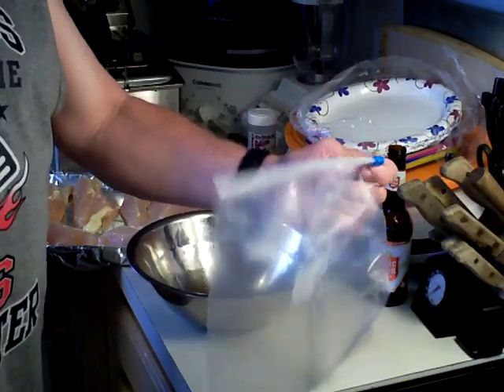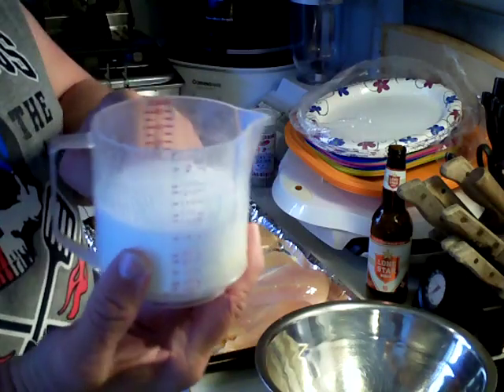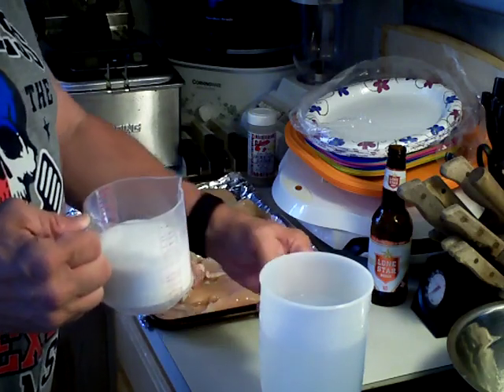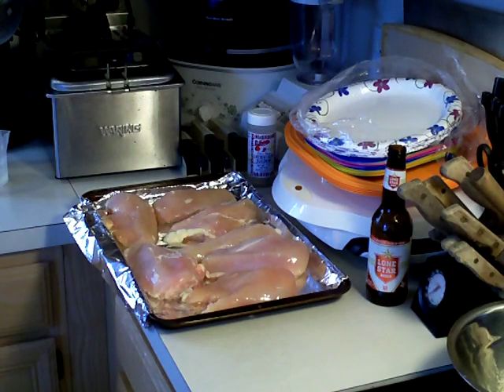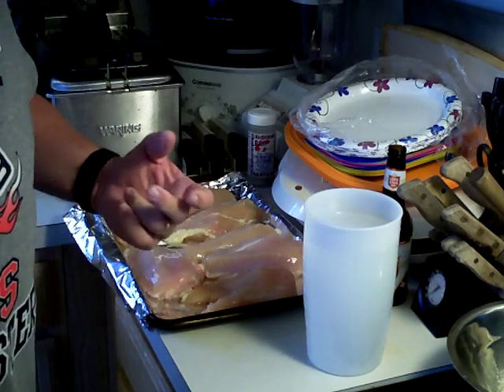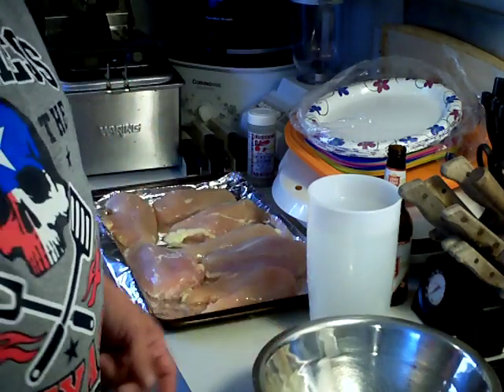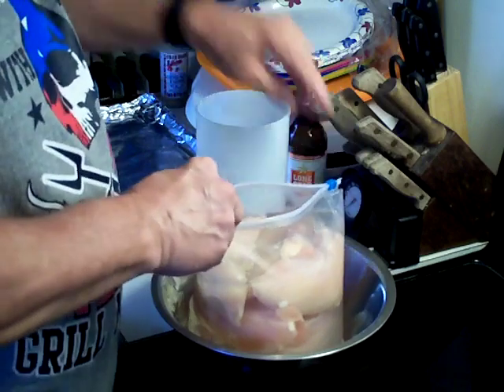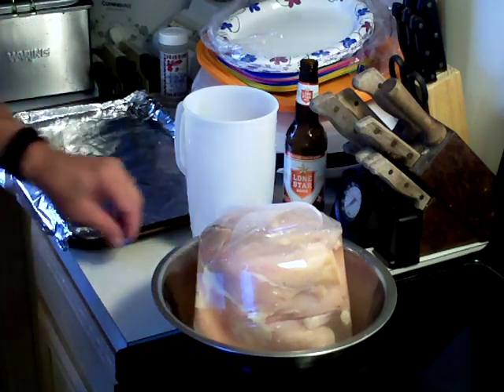Hickory Smoked Pulled Chicken - My Way - Part 1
Delicious hickory smoked pulled chicken!  Excellent for pulled chicken sandwiches, in salads, or just by itself!
Part 1:  Brining the chicken